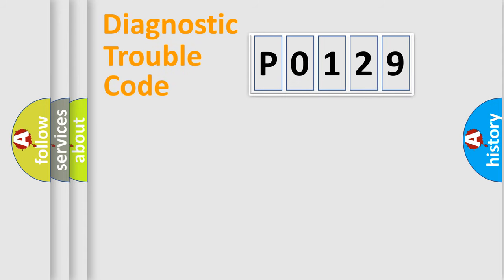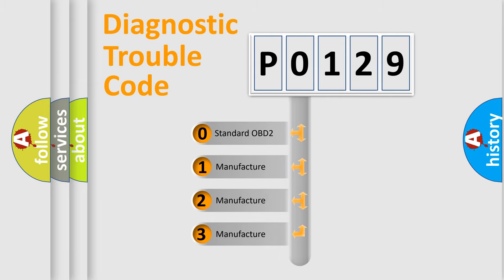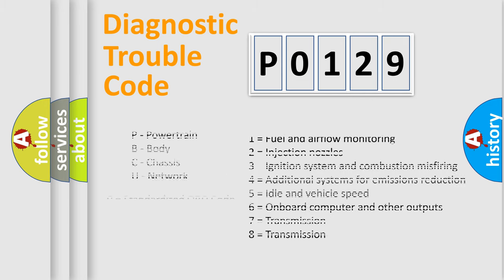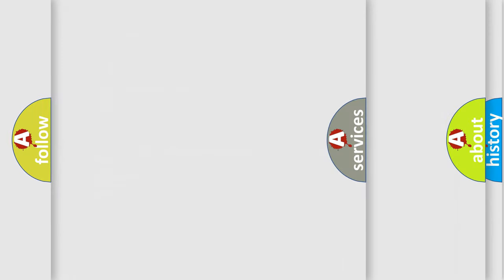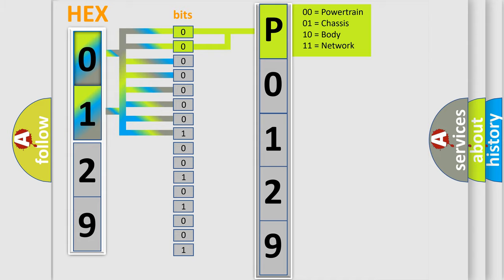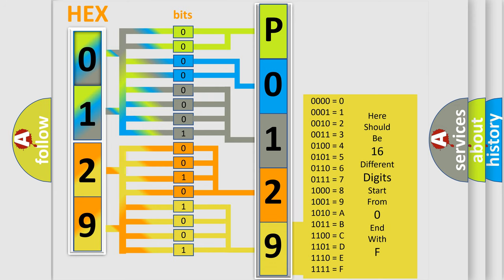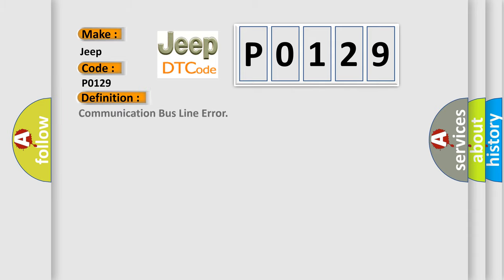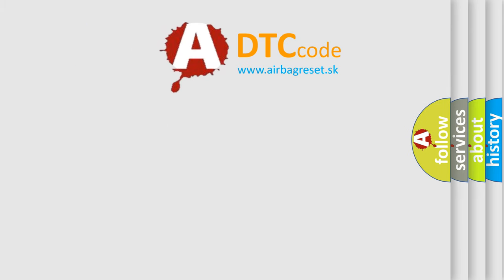DTC Jeep P0129 Short Explanation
Contents:
0:21 Basic DTC analysis according to OBD2 protocol standard.
1:48 Insight into programming
2:58 A diagnostically understandable description of the Diagnostic Trouble Code
3:05 Basic error definition

Make
Jeep
Code
P0129
Definition
Communication Bus Line Error
Description
Poor Bus line communication
Cause
 Loose or poor connections at the MICU and B-CAN connected units